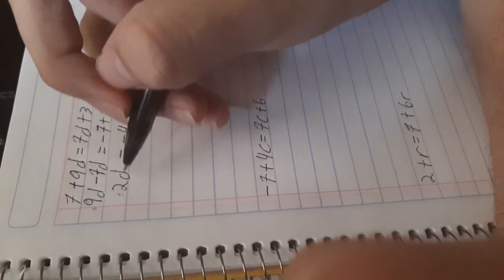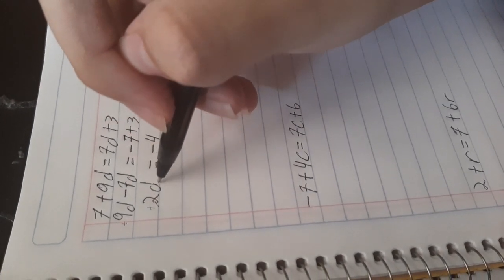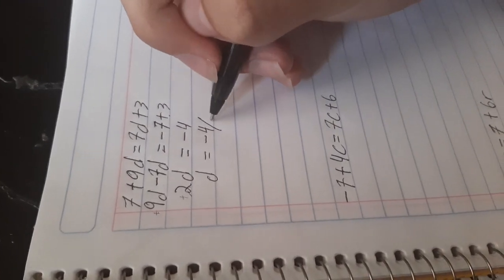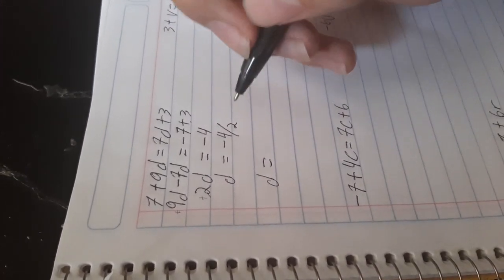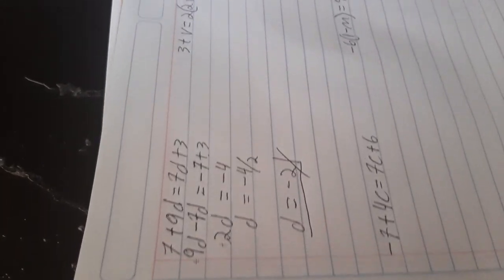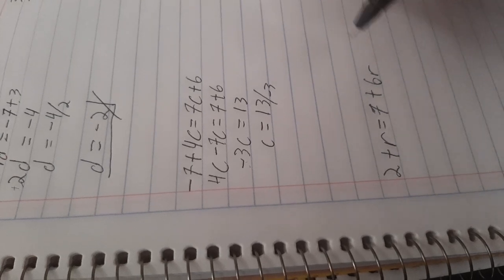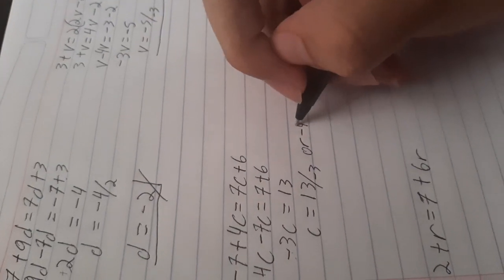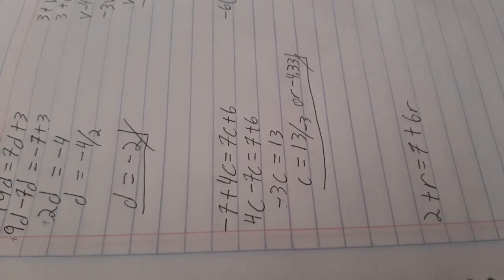Explaining of equations with unknown value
Anthony Borunda mendoza explanation about math problems